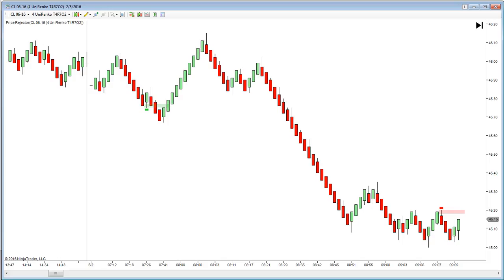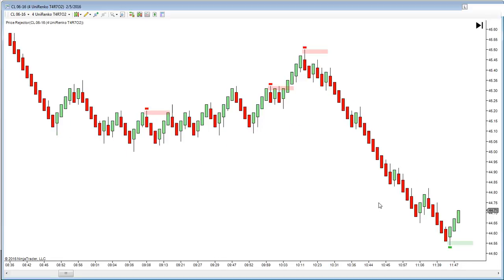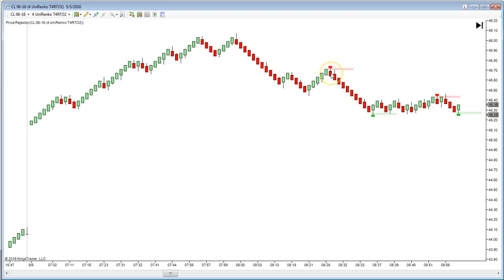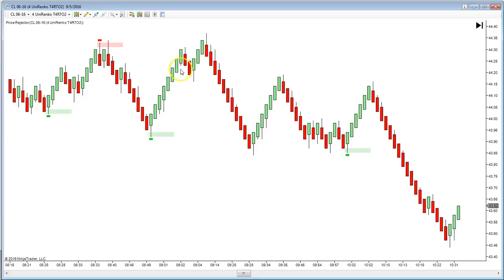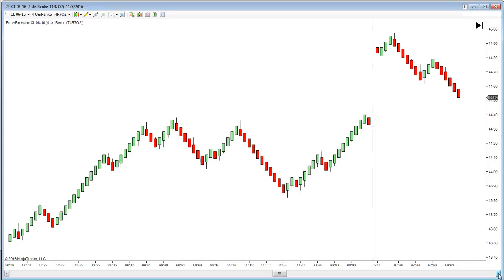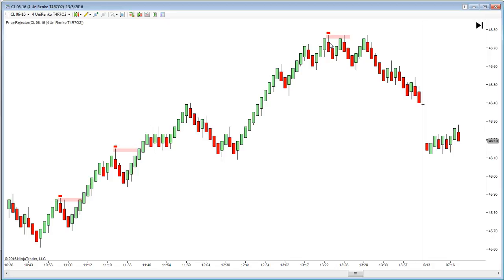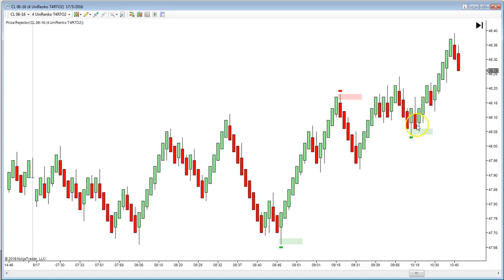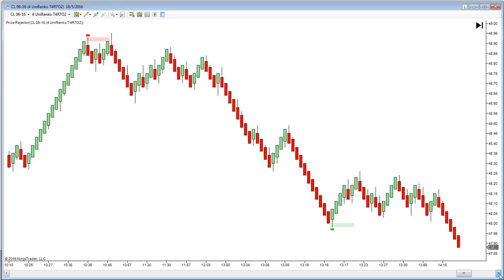Orderflows Price Rejector Crude Oil Analysis May 2 to May 19 2016 Unirenko Charts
Here is a 3 week look at Crude Oil Futures using the Orderflows Price Rejector indicator.

Many traders struggle in trading because they view all prices as equal when in reality not all prices are equal. Why not? Because of the volume. How can a trader treat a high with 5 lots traded the same as a high with 500 lots traded. The dynamic is completely different.

Futures markets exist so that traders can transfer risk, ideally traders want to do it at a fair price, but the market will often move from fair price to an unfair price. When the market trades at an unfair price a trade should keep an eye on the volume as that will tell you if the market is rejecting that price level.

The Price Rejector works best on an Orderflows Trader software chart, but will also work on normal bar charts for those who don't use or care to use order flow charts.

What does the Price Rejector do? It analyses the order flow and generates a signal by taking into account the following conditions:

Volume traded on the bid and offer.
Recent price action
Market imbalance
Is the market trending or trading in a range?